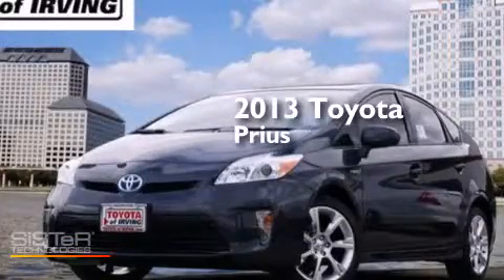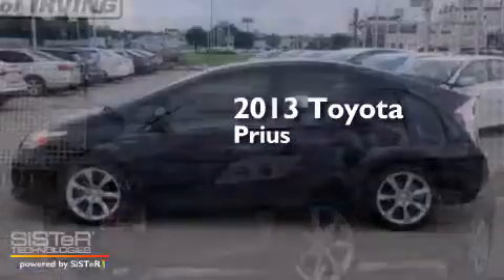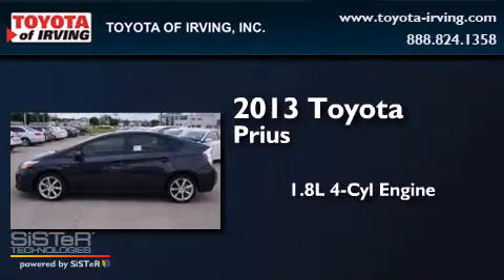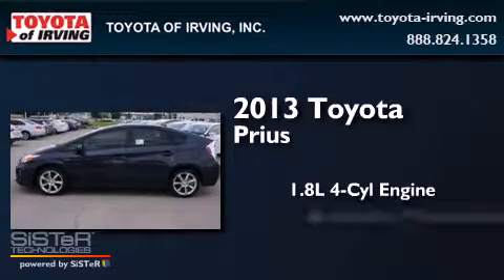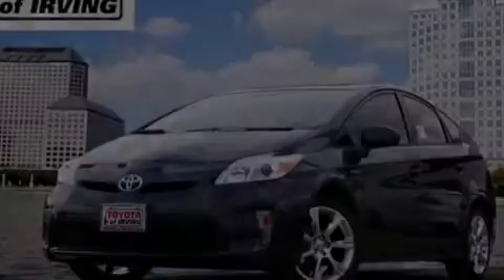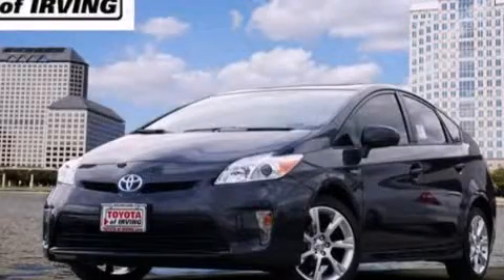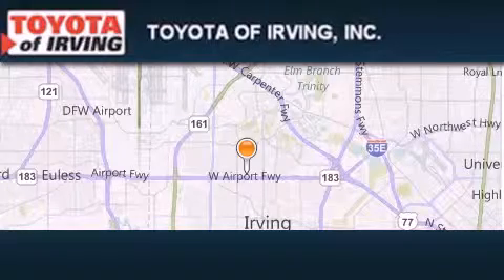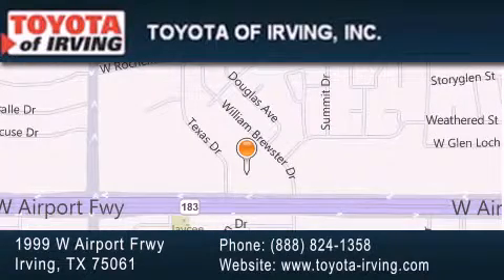2013 Toyota Prius Irving TX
We've been honored to serve the Irving TX area , we promise that your experience at our dealership will exceed your expectations ! Year : 2013 Make : Toyota Model : Prius Engine : 1.8L 4Cyl Hybrid Trans . : Automatic CVT Exterior : Wingy Miles : 4 Toyota of Irving 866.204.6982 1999 W. Airport Frwy Irving , TX 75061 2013 Toyota Prius Irving TX